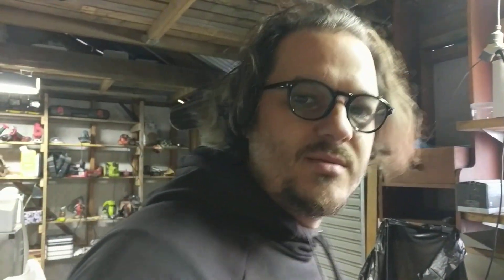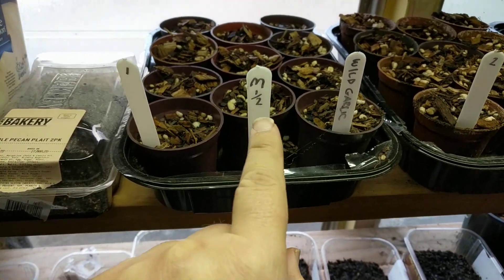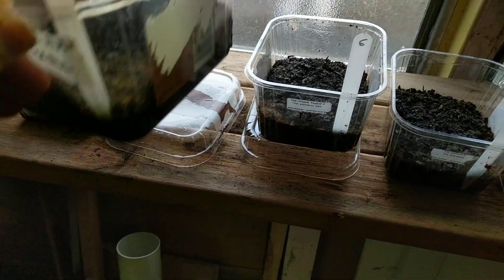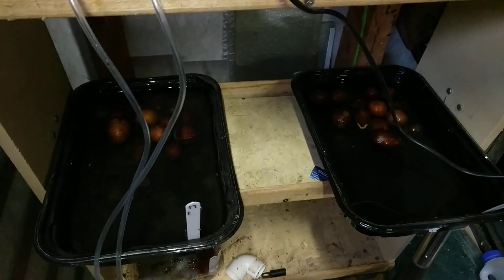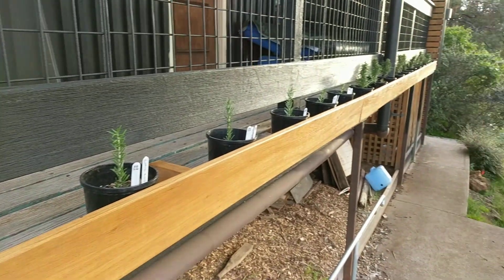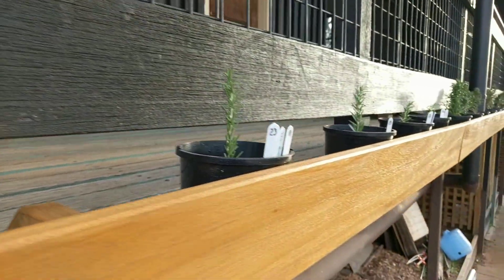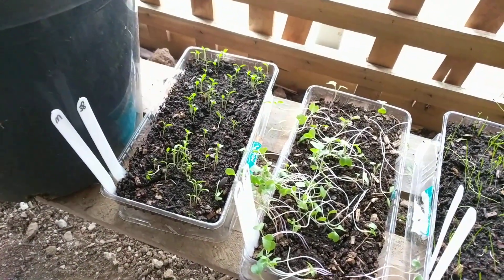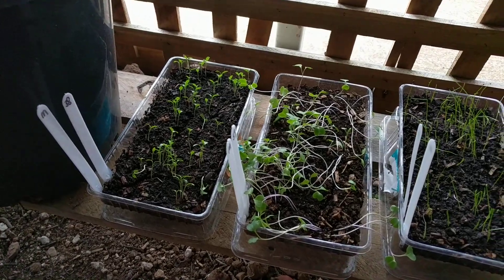The Definitive Magnetoculture Experiment. Do plants with magnets outperform plants without?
This is an experiment that definitely tells if magnet underneath the root balls will outperform growth of the plants without magnet.
It is to test the claim of Ken Wheeler that magnet will promote growth of plants.
However Ken specified much stronger magnet (2 inch by 2 inch by 1 inch). The magnets used are 20mm disc N50 neodymium magnets.